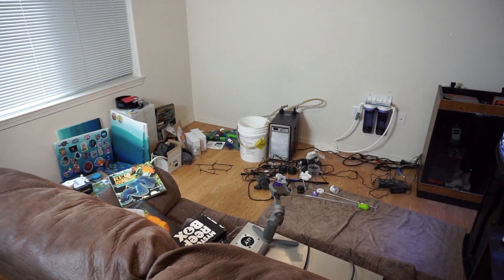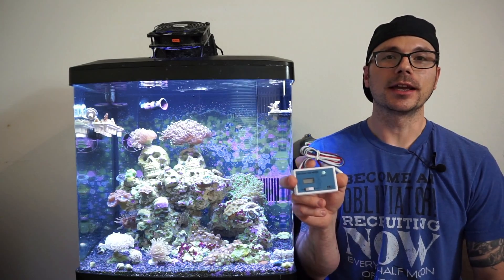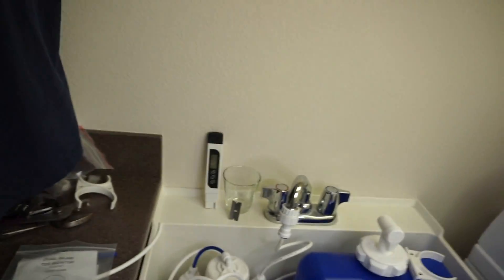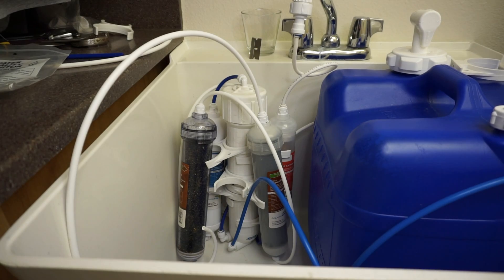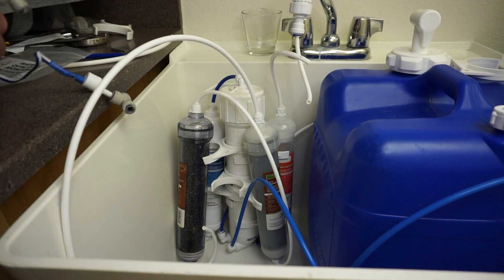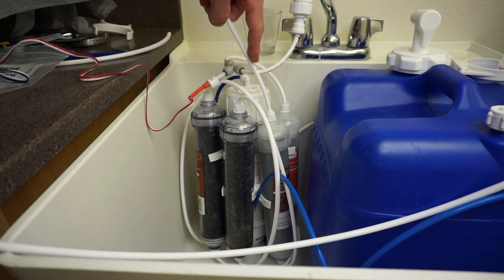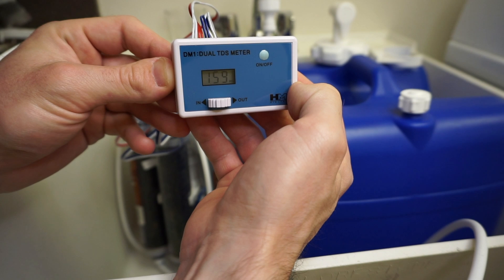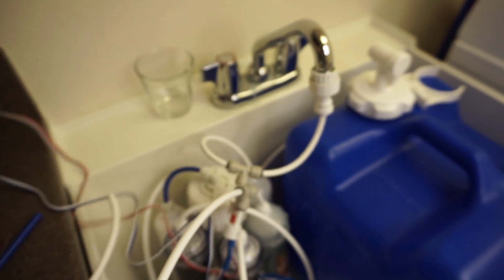How To Install HM Digital Dual TDS Meter - Make The Perfect RODI Water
HM Digital TDS meter installation guide. Making the perfect water for your reef tank.

HM Digital Dual TDS Meter
Aquatic Life RO Buddie Water Maker